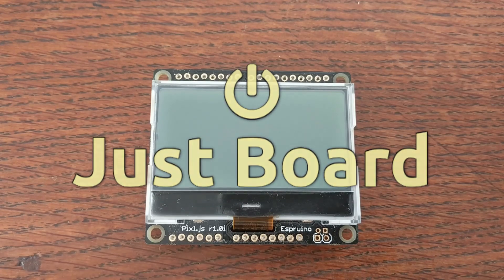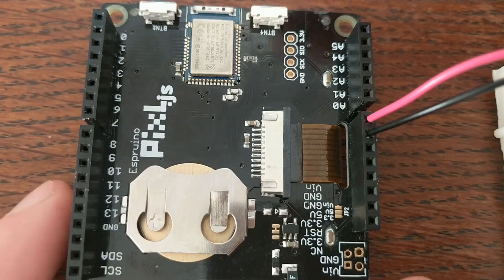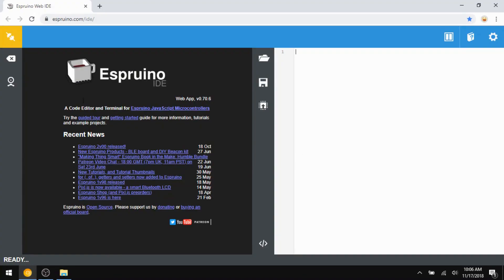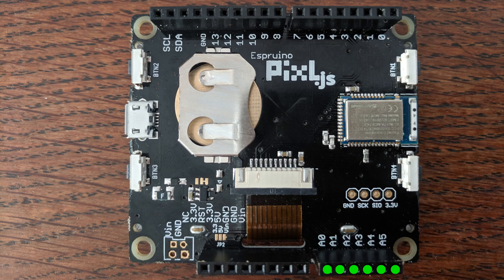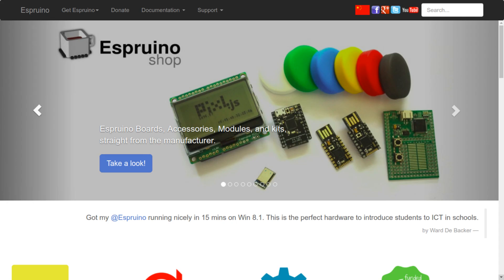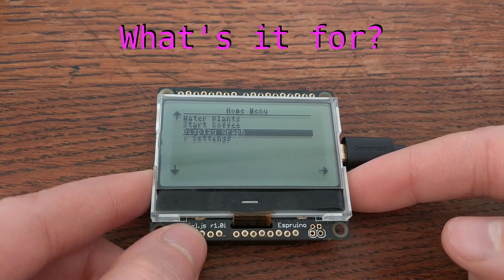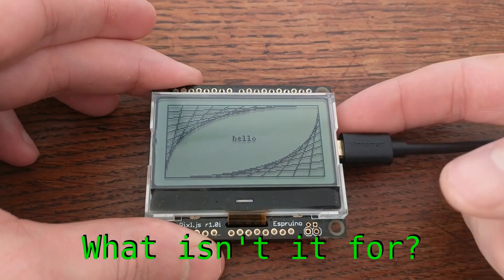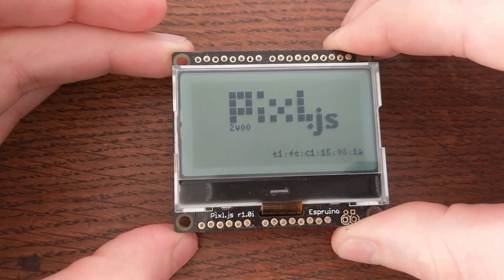Pixl.js specs | Just Board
Meet Pixl.js. This Javascript-powered development board comes with a builtin 128x64 pixel LCD display, Bluetooth Low Energy, and a pin footprint that's compatible with the Arduino Uno.